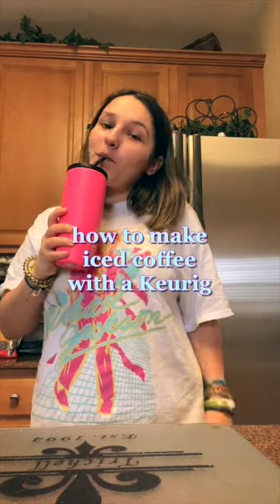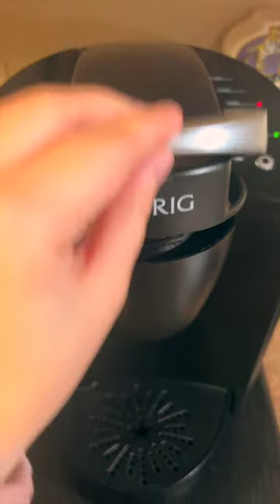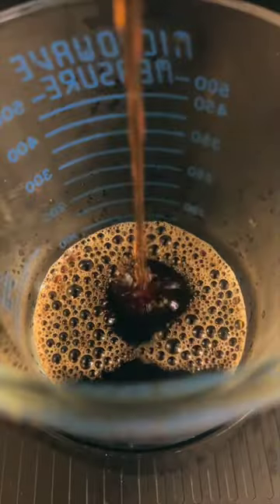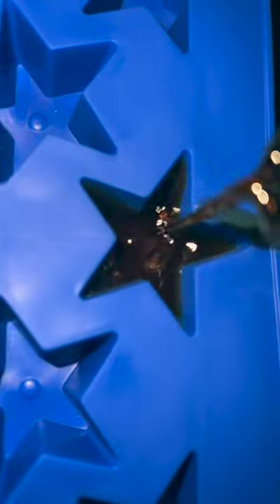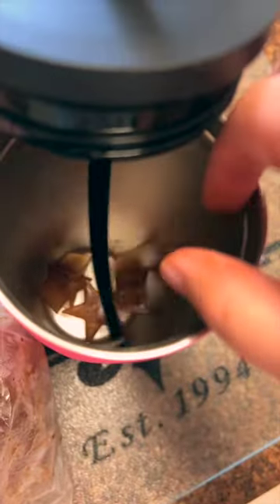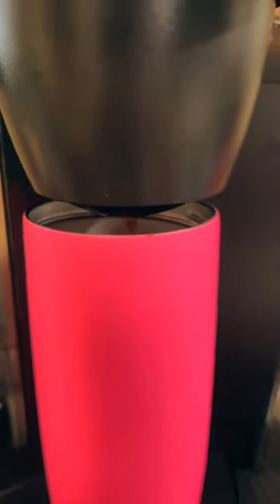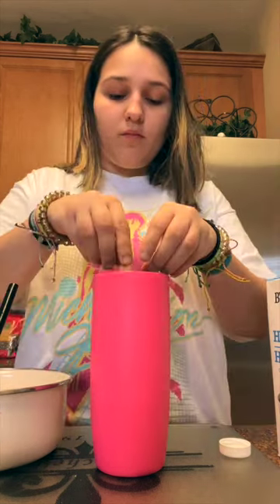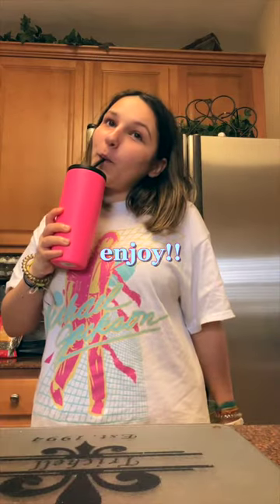how to make ICED COFFEE with a KEURIG😍☕